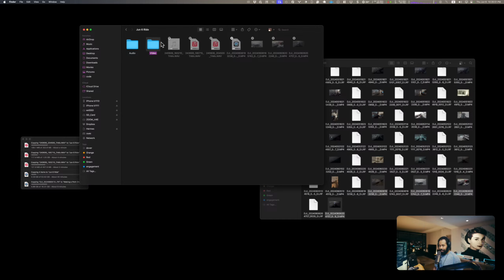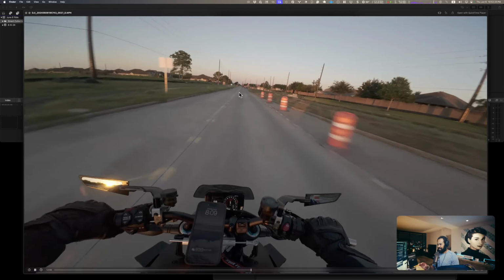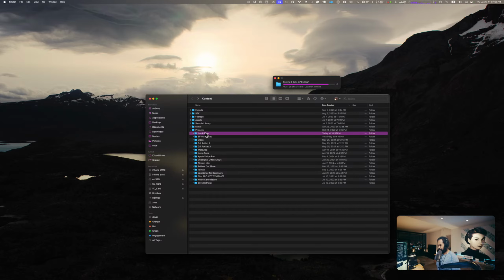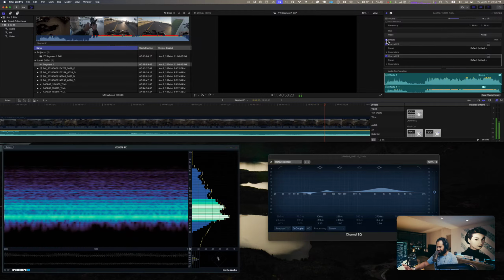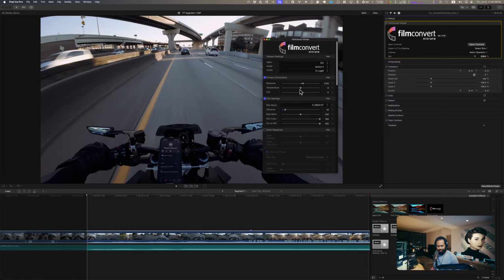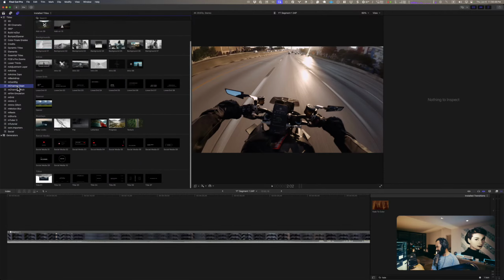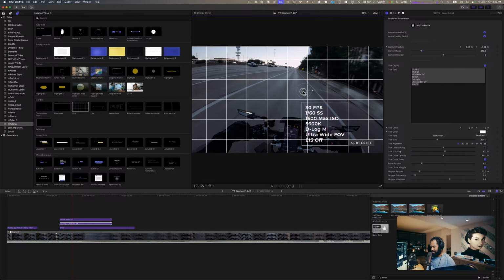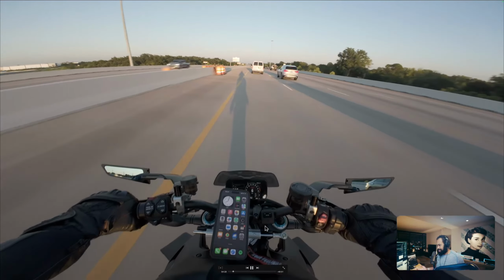Editing DJI Action 4 Footage | LIVE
I just got back from a ride. Hot and sweaty AF. I'm pulling footage off the camera and setting up a new project in Final Cut Pro.